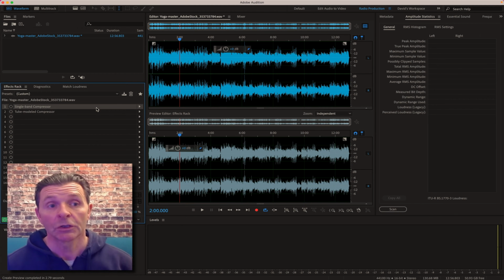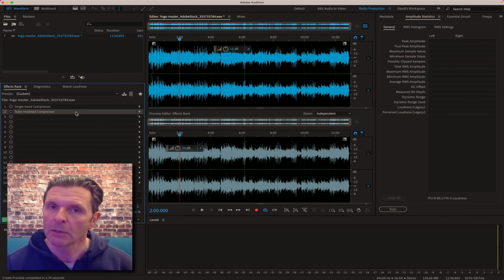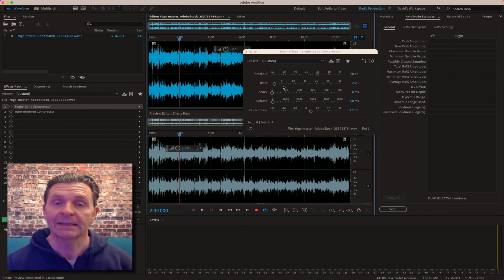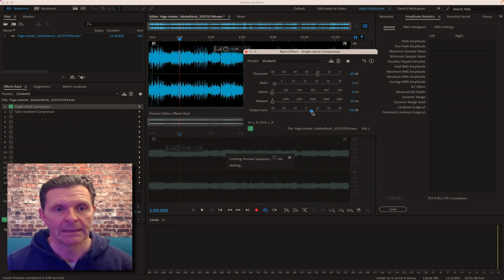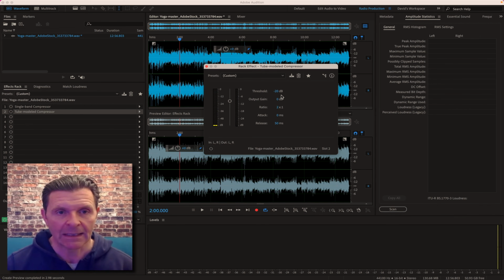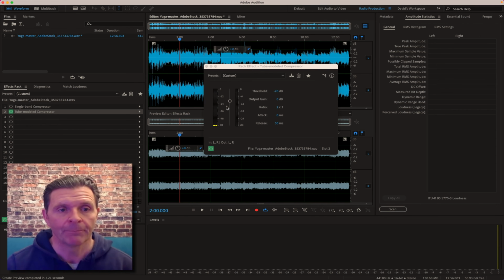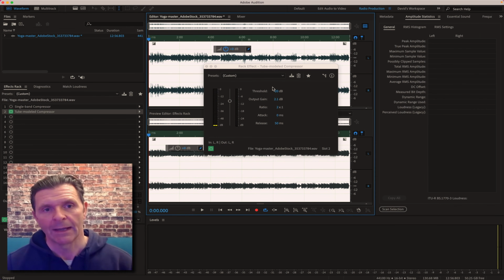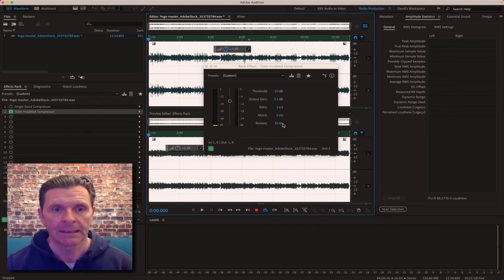Adobe Audition’s Single-band v. Tube-modeled Compressor| David Lewis talking tech & audio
This weeks Tuesday tutorial is about compression; two of the native audio compressors in Audition are the tube-modelled & single band compressors. What do they do and which do I prefer? They are both great and are simple to use too - when you know how!

Every week here on the channel I will be talking tech & audio. I’ll bring you weekly tutorials about Adobe Audition & taking a look at what’s new to my studio and giving in-depth product reviews.

CHAPTERS
00:00 Intro
00:50 Adobe Audition
01:30 The single band compressor
02:45 The tube-modeled compressor
04:40 Conclusion

READ ME
I publish weekly on Medium and you can find my blogs

HIRE ME
If you'd like me to voice your campaign, get in touch

WHAT IS THE CHANNEL ABOUT
I see the channel being based around helping Mac users to get the best out of the Adobe Creative suite of creators tools such as Premiere Pro, Audition. I will try to de-bunk it and make it easy to understand and be as jargon free as possible.

A graphic designer and also for many years a broadcaster of specialist music shows